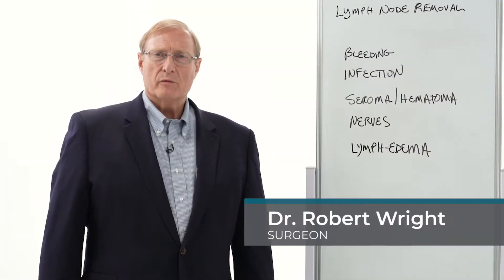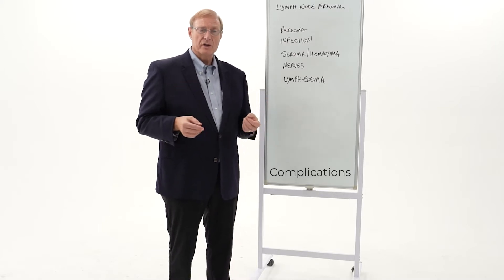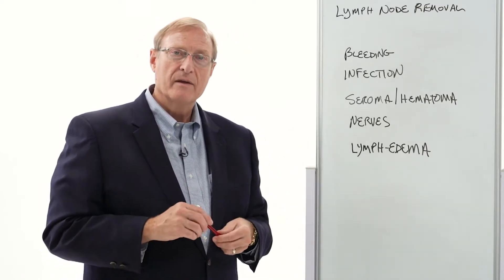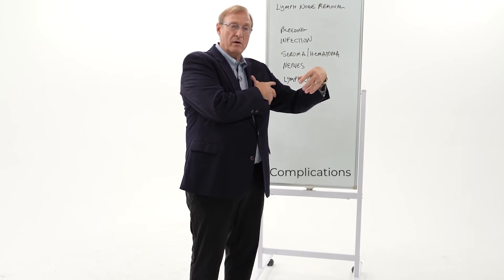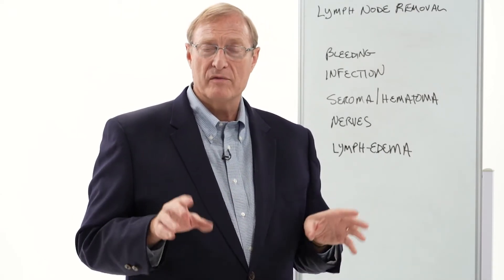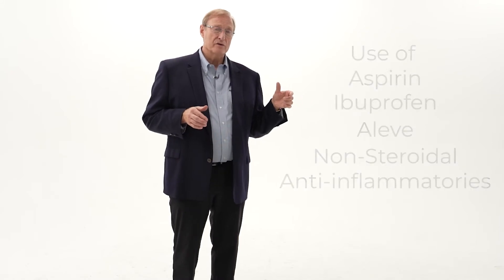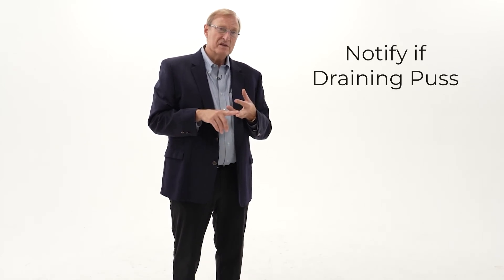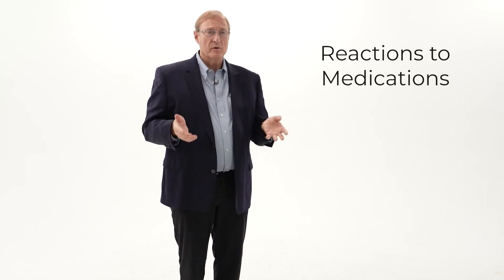Lymph Node Removal Surgery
Lymph nodes allow your body to drain fluids and direct them back into circulation. The lymph channel also allows infections to spread and in cancer patients, allows cancer to spread. Dr. Robert Wright, MD, surgeon at Meridian Surgery Center summarizes how the sentinel lymph node biopsy and lymphadenectomies can control the spread of cancer and discusses the associated risks and complications of lymph node removal surgery including bleeding, infection, seroma/hematoma, nerve sensitivity, and lymphedema/swelling.

0:00 - Intro
2:12 - Lymph Node Removal Surgery Risks and Complications – Bleeding, Infection, Seroma / Hematoma, Nerves, Lymph-Edema
9:01 - Lymph Node Post-Surgery Biopsy Results, Next Steps
10:08 - Surgical Complications – Risk of Bleeding or Bruising, Infections, Anesthesia, Reactions to Medications

Learn more by visiting Cascade Hernia & Surgical Solutions at Meridian Surgery Center’s